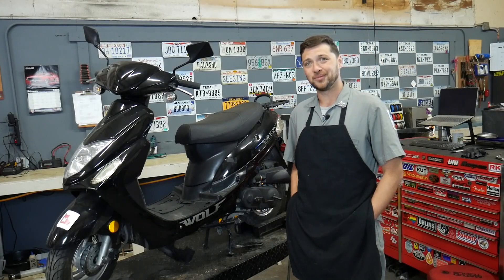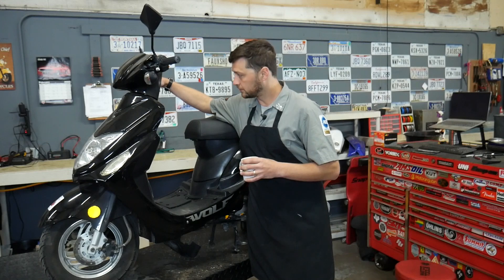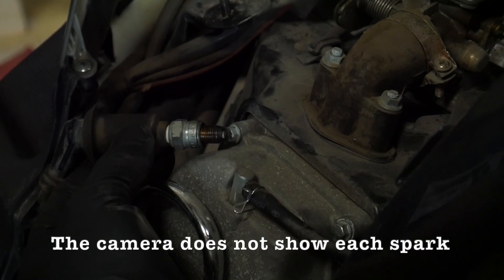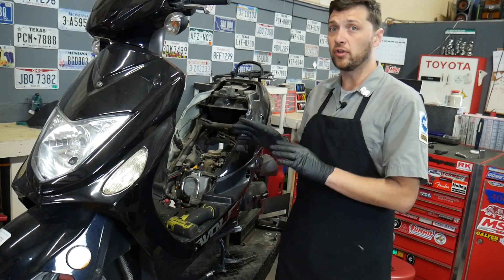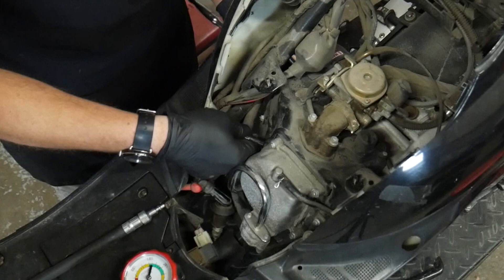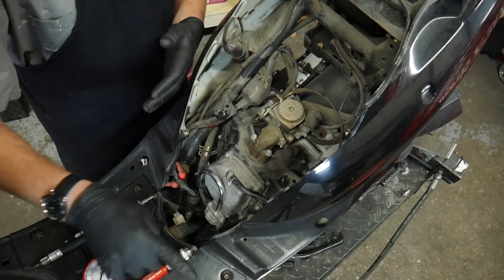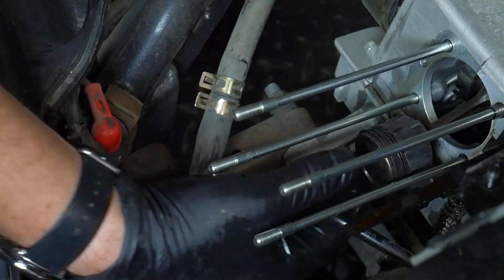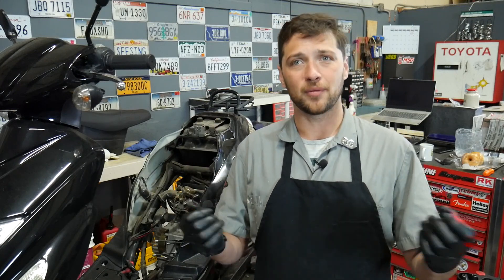Does your scooter have a blown engine?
There can be many reasons your scooter wont start. There can be an issue with the carburetor, or maybe your ignition system is malfunctioning. But if your engine has a mechanical failure none of those factors will matter.

In this video a Wolf RX50 scooter with a 49cc 139QMB engine is examined to discover which internal component has failed resulting in low compression. The only way to know if your scooter has low compression is to use a compression tester. In general, good compression on a 139QMB is anywhere from 140-180 psi. Low compression would be from 0-110 psi. Typically an engine with less than 100 psi will not run at all. An engine with over 100 psi might run but it might exhibit symptoms such as stalling, hard to start, low top speed, smoking or poor fuel mileage.

To perform a compression test, remove the spark plug and thread the test hose of the compression tester into the spark plug hole. Then hold the throttle wide open and crank the engine. The needle will climb every time a compression stroke occurs. Take your reading when the needle stops climbing or after 15-20 compression strokes.

If you find your scooter has low compression you can determine which internal engine component has failed by using a Leak-Down tester. A leak down test will utilize compressed air to pressurize the engine's combustion chamber. In an ideal situation very little to non of the compressed air will leak out. If the valves do not seal tightly because they are bent or burned the compressed air will leak out. You will be able to determine which valve is not sealing by listening to the intake and exhaust systems. If the piston rings do not create a seal between the piston and the cylinder walls the compressed air will leak into the crank case. You can detect that air leak by pulling a plug such as the dip stick. If you can hear a rush of air you know the crank case is being pressurized.

In order to use the leak-down tester the piston must be brought to top dead center of the compression stroke. With the spark plug out, turn the engine over by placing a socket on the extruded plastic nut on the cooling fan. Using a small screwdriver or something similar feel for the piston to reach its highest point. The piston is now at top dead center but you do not know if it is the compression stroke or the exhaust stroke (where the exhaust valve will be open). Pressurize the combustion chamber with the leak down tester and check to see if air is escaping out of the exhaust. If it is rotate the engine 360 degrees forward to top dead center again and retest.

Timestamps:
00:00 - Intro
00:52 - What is a wolf RX50
02:18 - The engine has low compression
04:07 - Checking for spark
05:08 - Testing the engine's compression
06:51 - Using a leak down tester to determine the problem
13:45 - Inspecting the engine after teardown